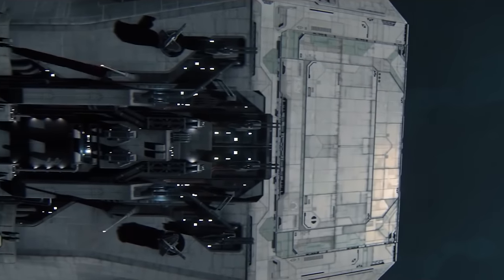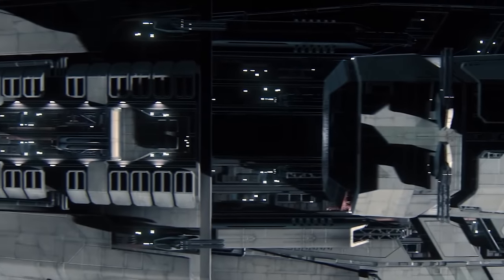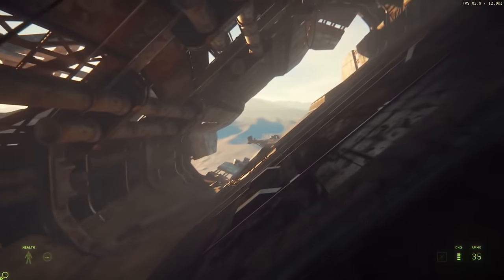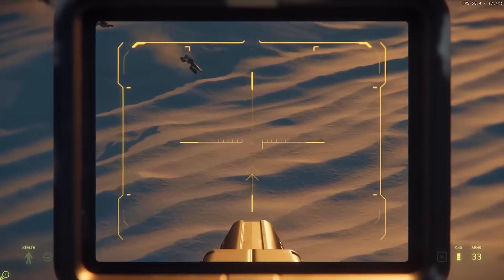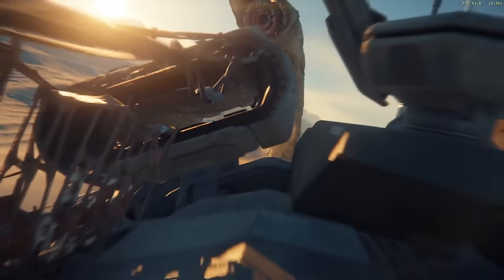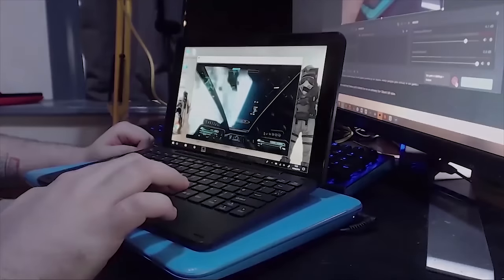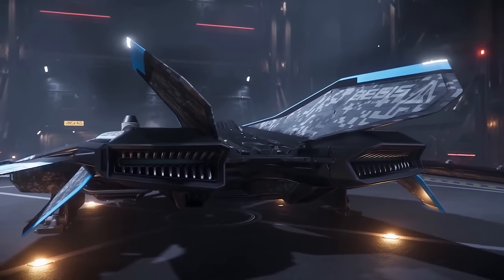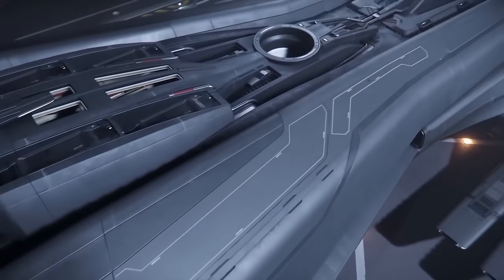Star Citizen | Network Reworks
Star Citizen, every week I’ll be looking through spectrum and the forums for Dev responses on particular topics this time looking at SC Network Reworks & The Organic Shader.

Full Disclosure:
Shadow referrals give me a small kickback, however I am not paid by them for any specific videos or promotion.